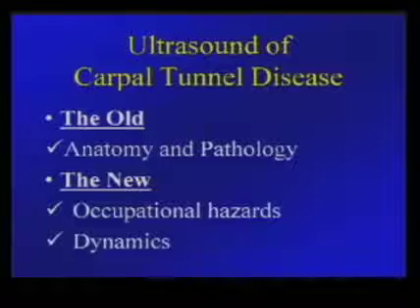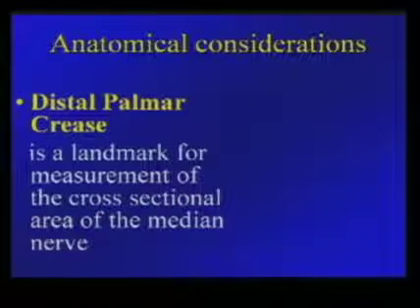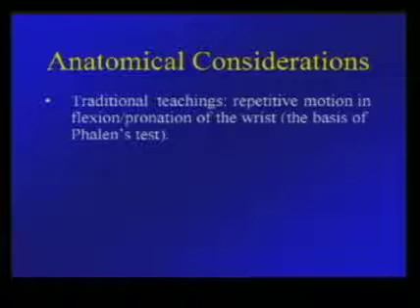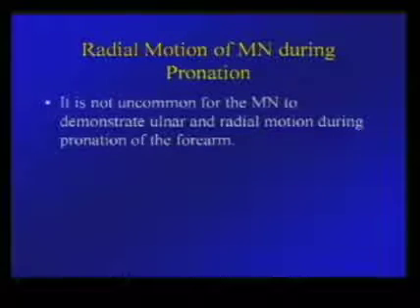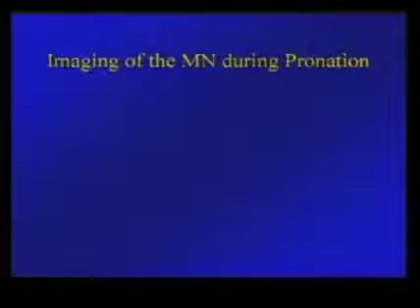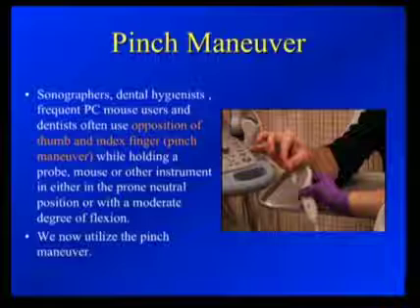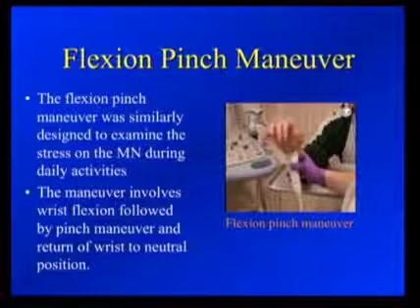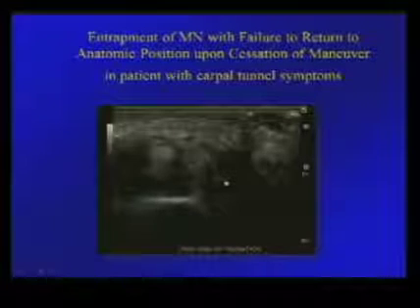Ultrasound Analysis of Median Nerve in Carpal Tunnel Disease